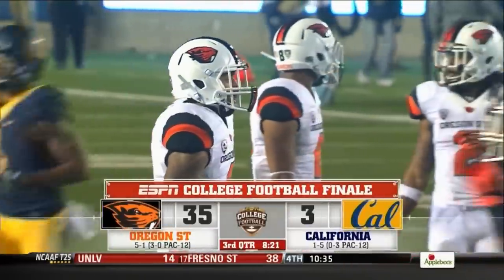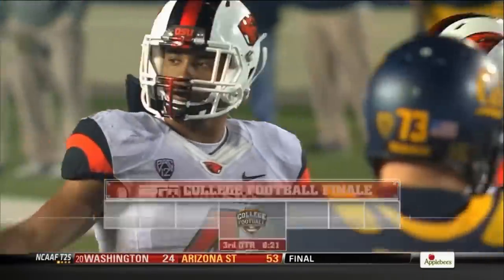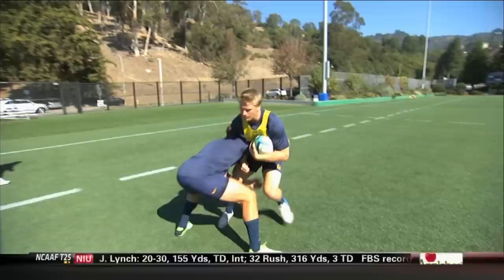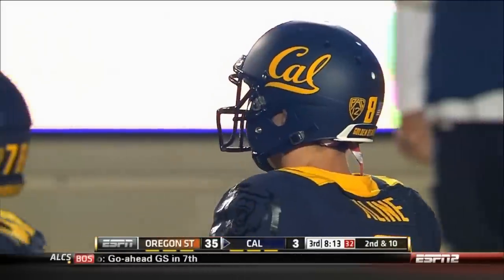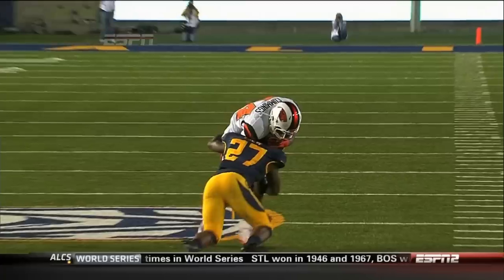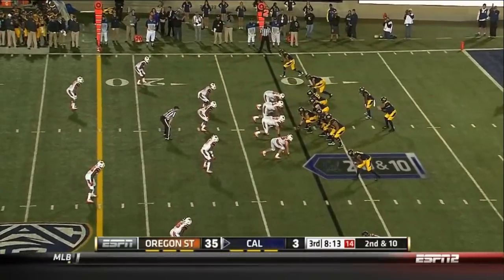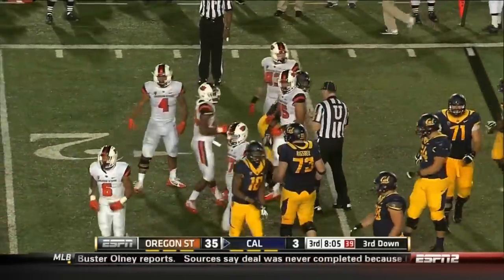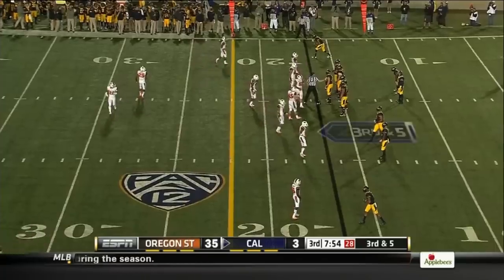Cal Rugby: Tackling in Football with Cal Rugby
Cal Rugby gets a mention from ESPN on the Cal Football telecast regarding proper tackling technique with Head Coach Jack Clark.